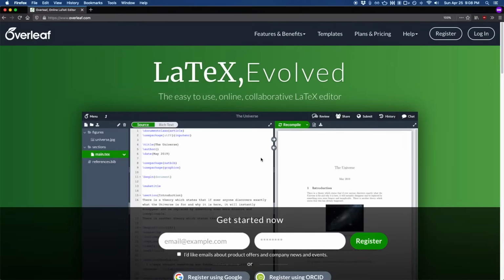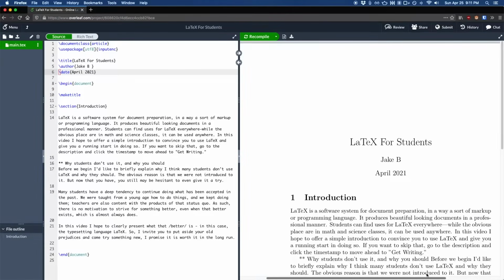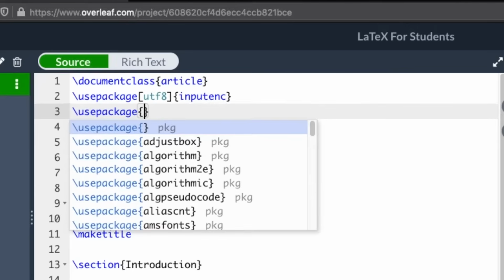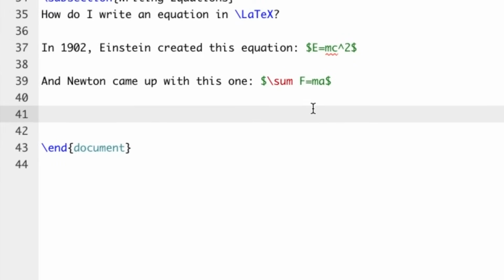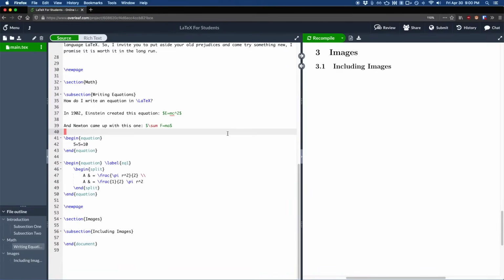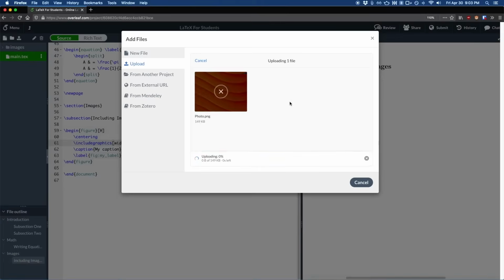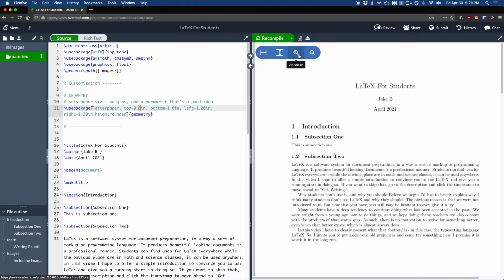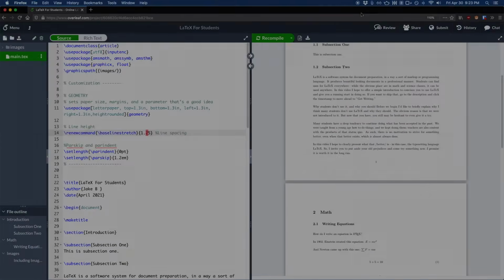LaTeX for Students – A Simple Quickstart Guide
In this video I plainly explain the basics of LaTeX with a focus on how a student might begin to use it, such that by the end of the video you will feel ready enough to begin creating your own beautiful documents with LaTeX.

I made this video because I wish I had one like it when I began my LaTeX journey, and hope to share what I have learned with others in a simple, easy to follow way.

- Get TeX for your OS
- The Comprehensive TeX Archive Network (packages)

0:00 - Introduction
1:34 - Overleaf Intro
3:00 - Basic structure
4:05 - Math intro/setup
5:13 - Inline math
6:20 - Equations
7:22 - Detexify/symbols
8:02 - Images
10:56 - Document customization
13:10 - Conclusion If you appreciate what I do and are interested in showing your support, I invite you to 'buy me a coffee'